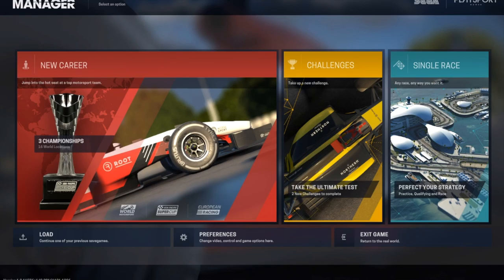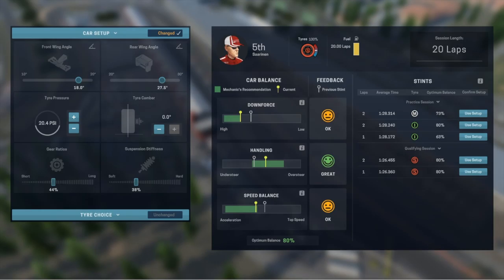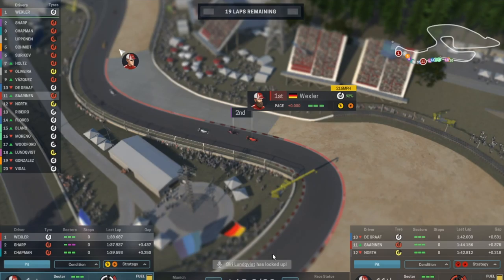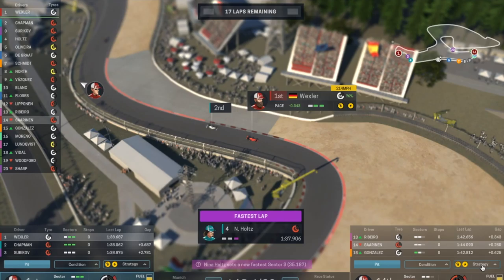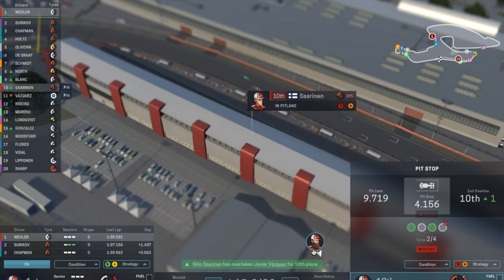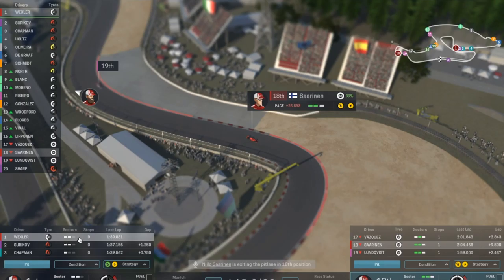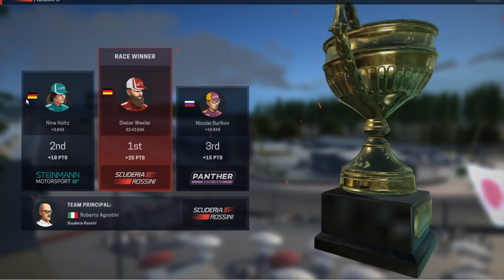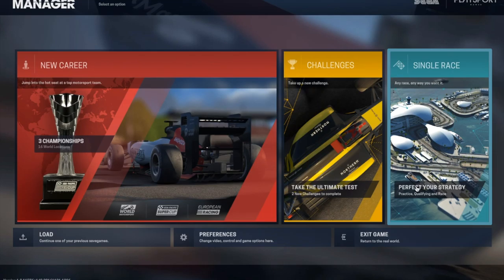Motorsport Manager: Let's Play The Munich Grand Prix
Motorsport Manager has finally released on PC, but how does it compare to its mobile forerunner? George takes to a circuit in Munich to give it a spin.

You can get Motorsport Manager on Steam for PC, Mac and Linux.

Follow George on Twitter @GeorgeOsborn.